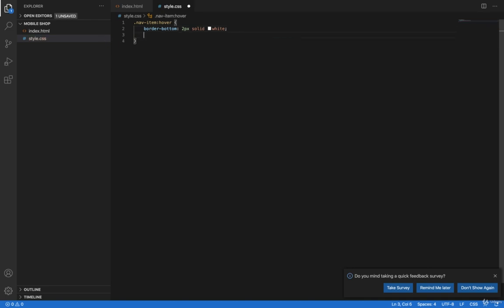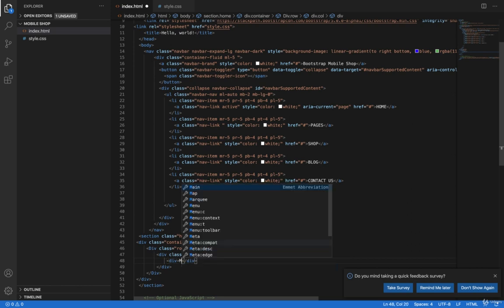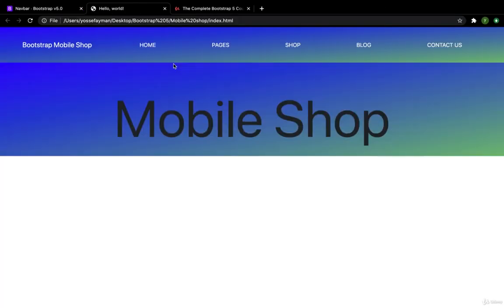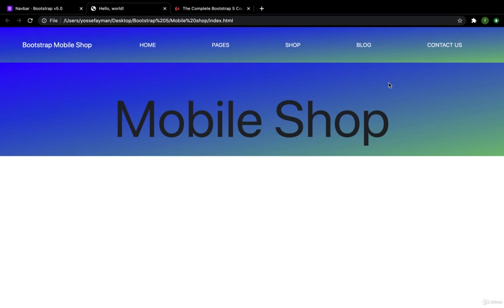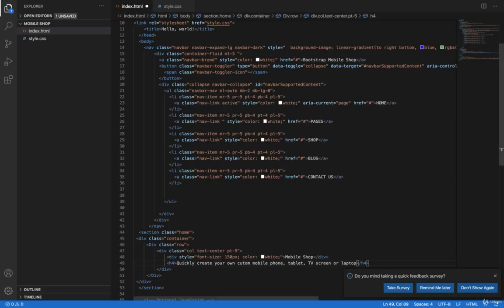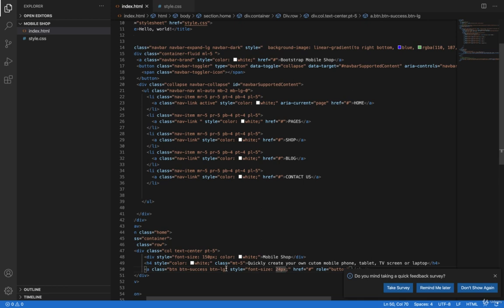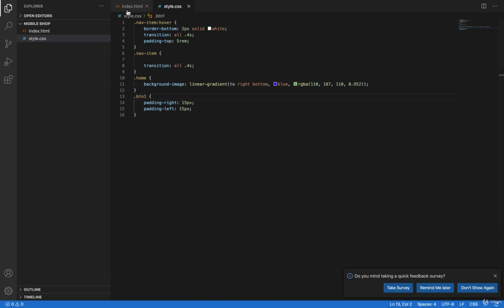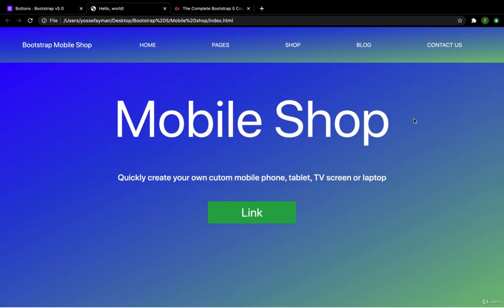Bootstrap: MobileShop Project- Home page